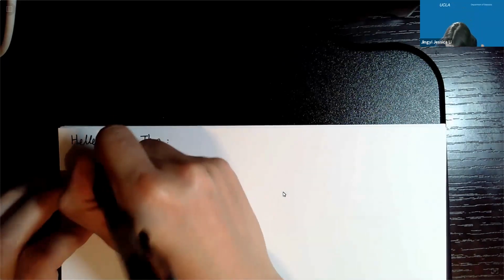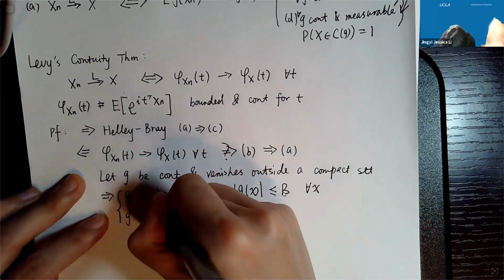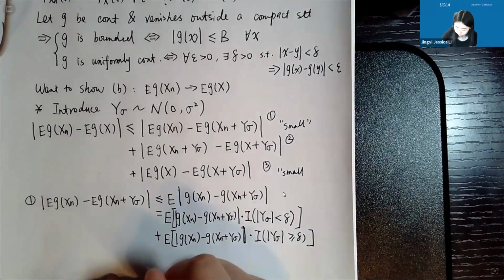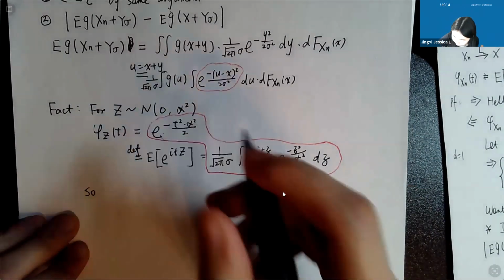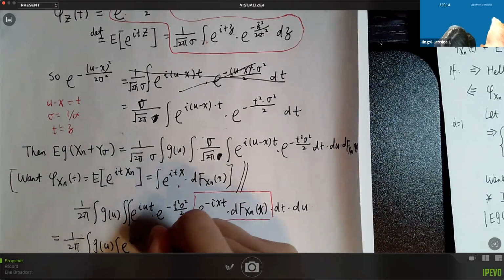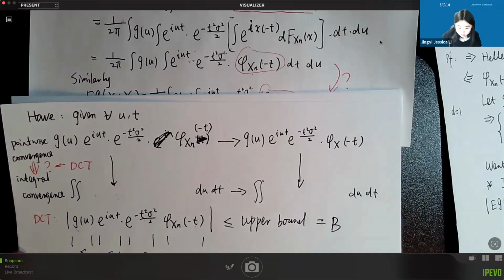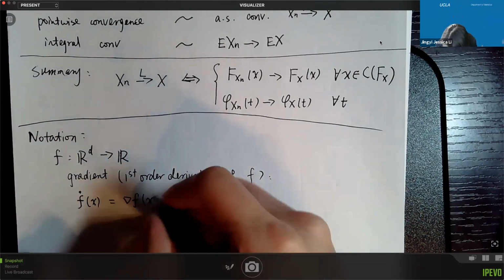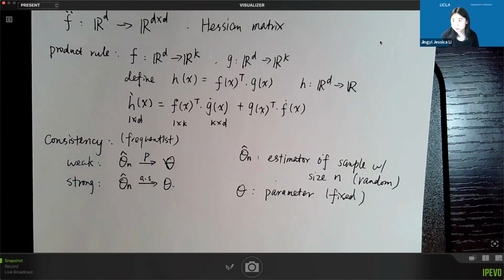STATS 203 - Large Sample Theory - Lecture 6 (Continuity Theorem; Consistency; Vector Derivatives)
Proof of Levy's Continuity Theorem; Strong and Weak Consistency of Estimators; Derivatives of Vector-valued Functions (Gradients and Hessian)